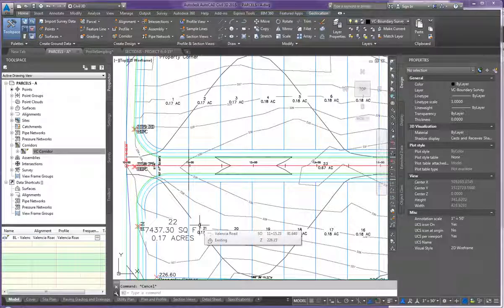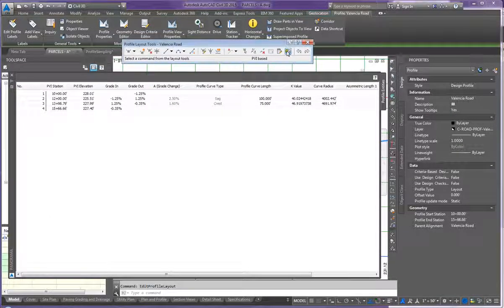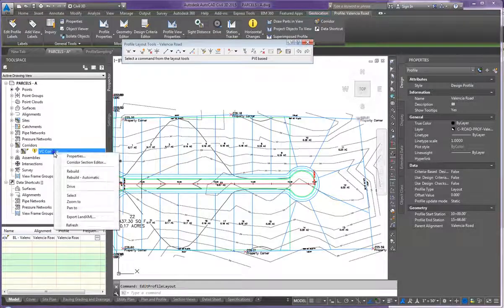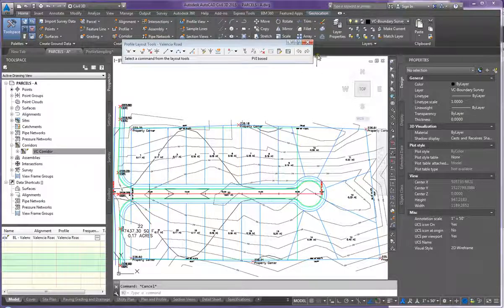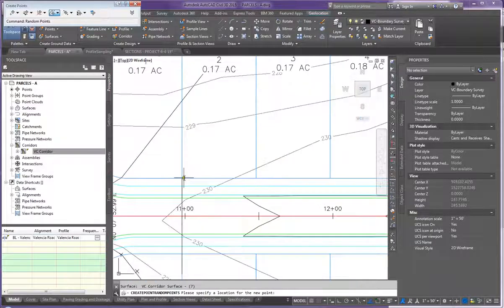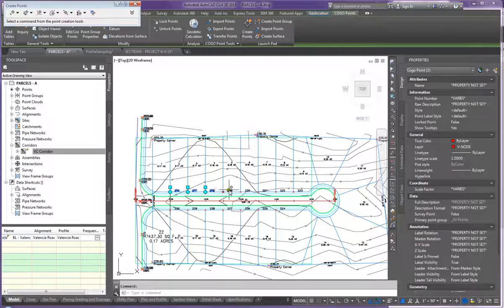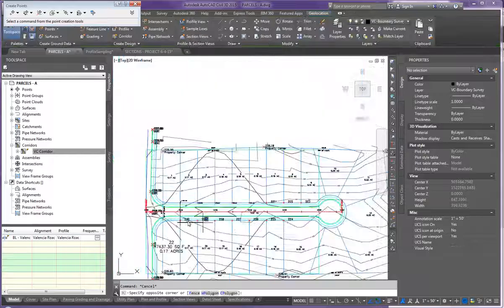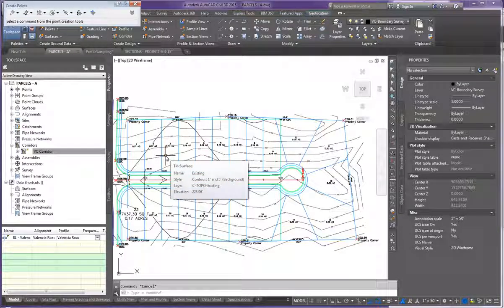Video 10 Subdivision Point Spot Grades from Corridor Surface CC